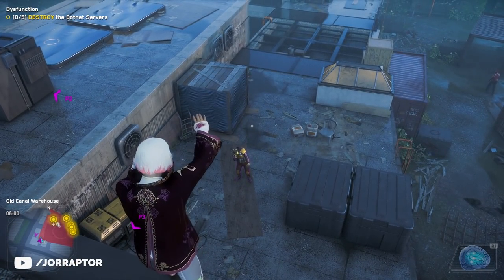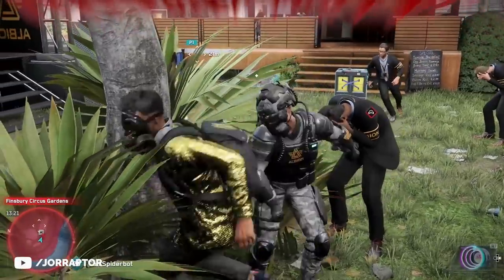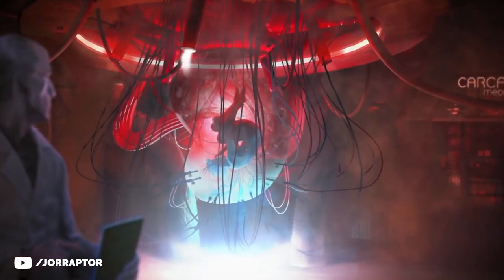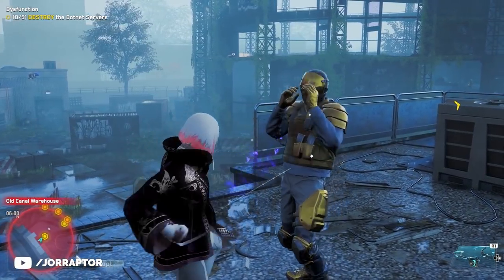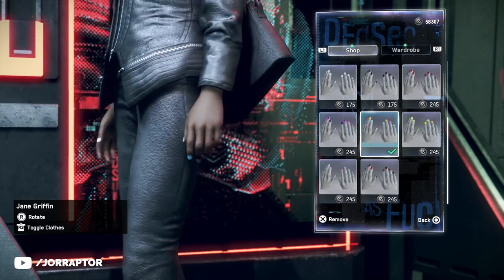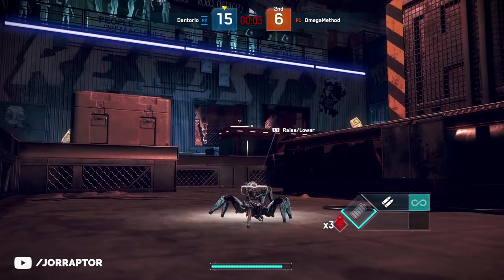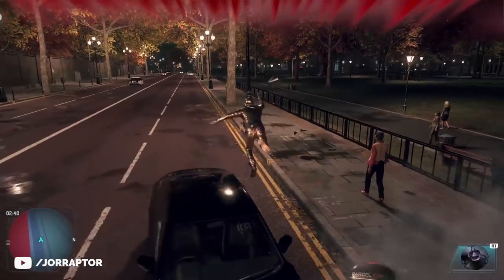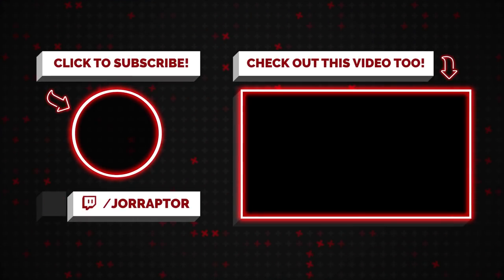New Characters, Missions, Features & More In New Watch Dogs Legion Update (Watch Dogs Legion Online)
Watch Dogs Legion update for watch dogs legion online (watch dogs legion multiplayer)

More Watch Dogs gameplay Legion videos:
Get To Max Rank In No Time In Watch Dogs Legion Multiplayer (Watch Dogs Legion Online XP Glitch)

Watch Dogs Legion Best Characters You Can Already Get Early (Watch Dogs Legion Tips And Tricks)

Watch Dogs Legion Tips And Tricks - Best Tech Skills To Get Early (Watch Dogs Legion Best Skills)

Watch Dogs Legion Gameplay Is Completely Different Now - Hands On Impressions (Watch Dogs 3 Gameplay:

Watch Dogs Legion Map Size, Story Lines Detailed, New Trailer & More (Watch Dogs 3 Map Size)

Watch Dogs Legion ANNOUNCED All The Info, But No Splinter Cell At E3 2019 Likely (Watch Dogs 3)

Watch Dogs 3 LEAKED A Head Of E3 2019 & It's Not What You Expect (Watch Dogs Legion E3 2019)